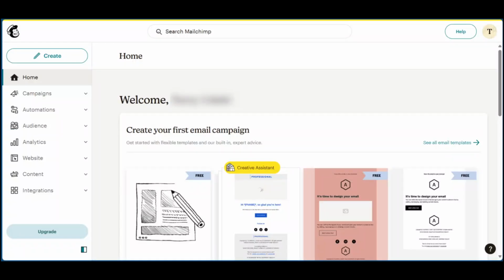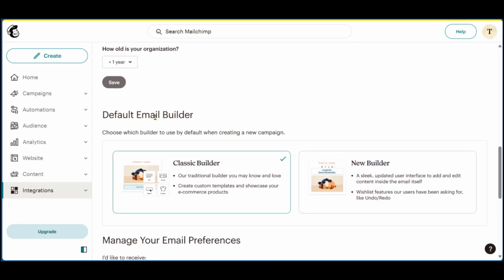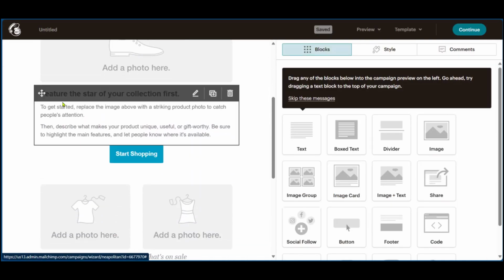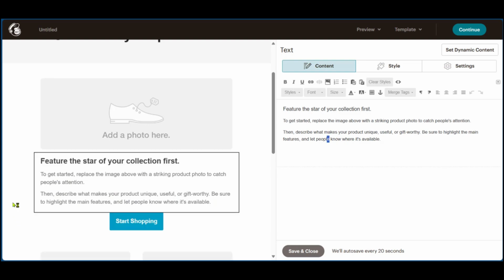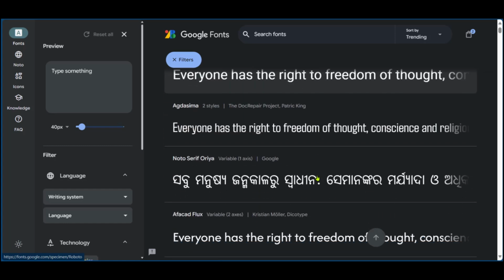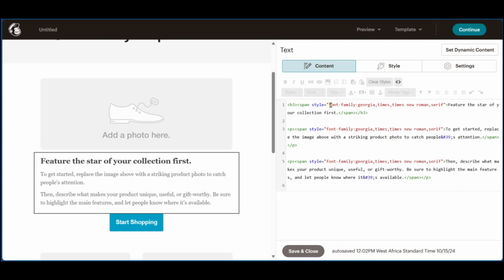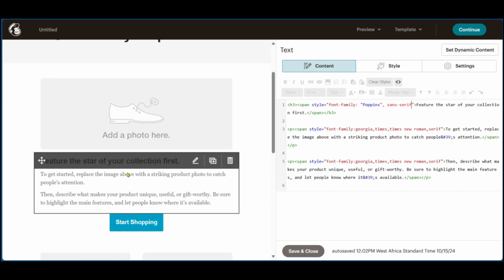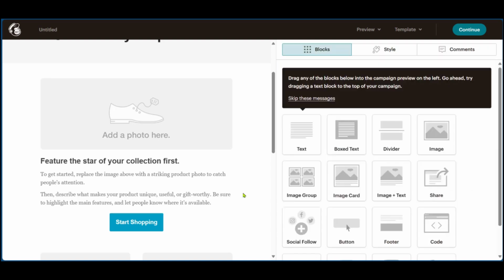How to Add Custom Font in MailChimp (2024)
✏️Learn how to add custom fonts to your MailChimp campaigns in 2024 with our comprehensive tutorial. We will walk you through the entire process, ensuring you can create visually appealing emails that resonate with your audience.
📧Don't miss out on the opportunity to enhance your email marketing strategy with distinctive fonts that make your messages pop.